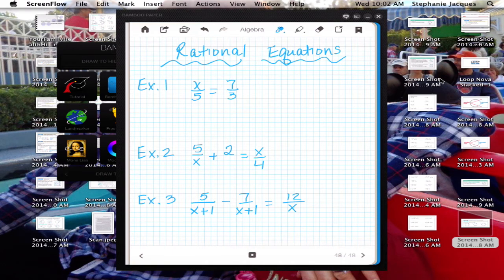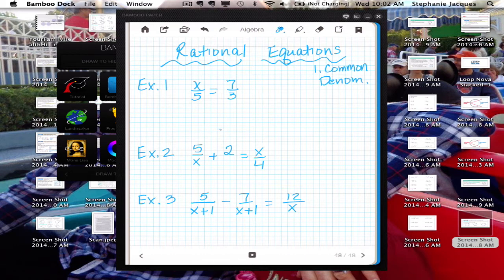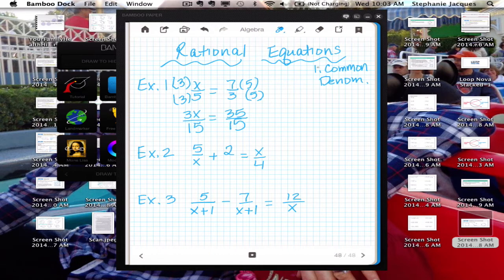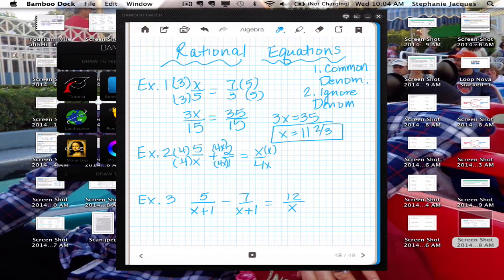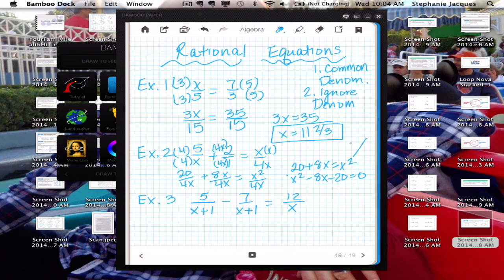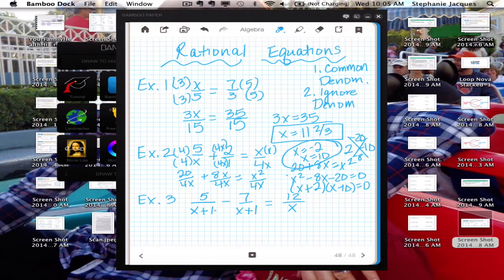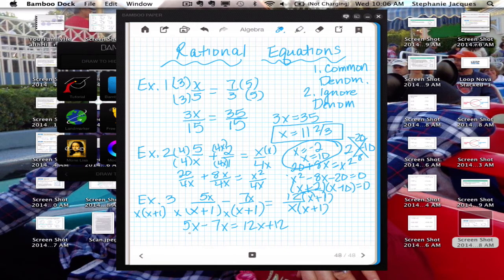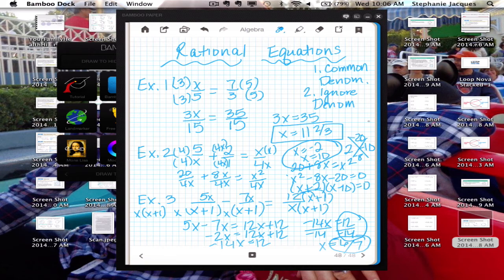Rational Equations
Algebra